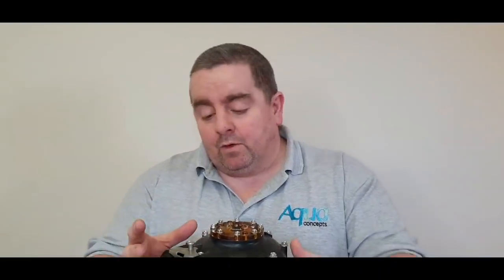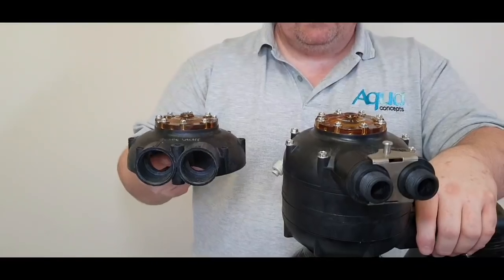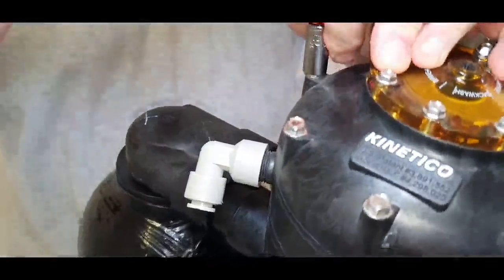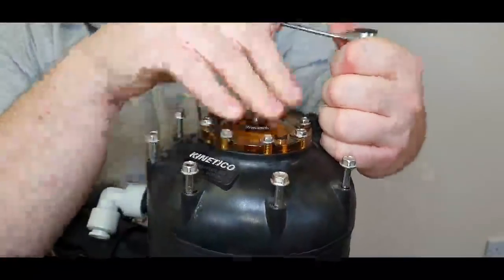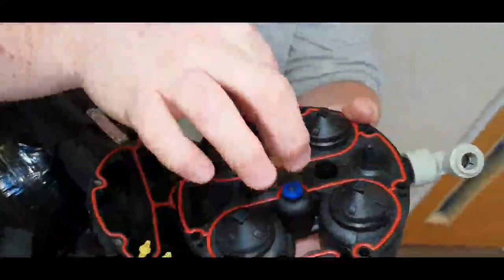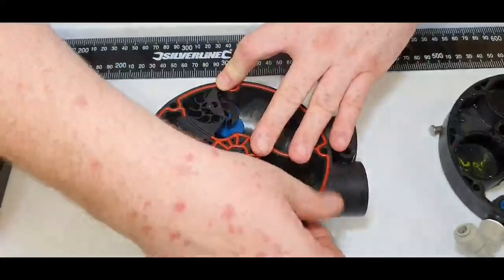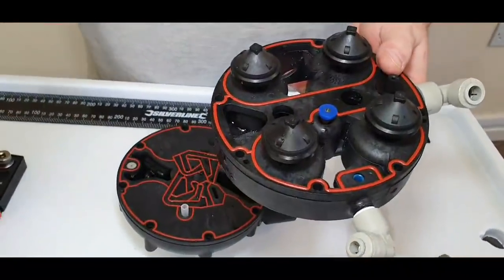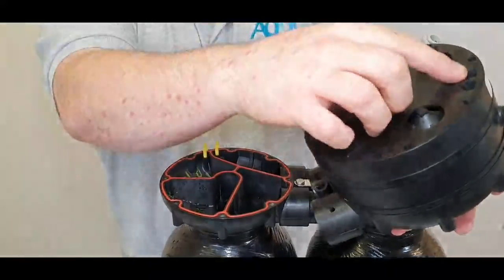Kinetico Breakdown And Rebuild [Kinetico Water Softener]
Kinetico breakdown and rebuild of the domestic Kinetico Water Softener. What a magnificent piece of engineering, from a company that started up in a garage in the 1970's to a world wide company own by Axal Johnson.

Chapters.
0:00 Intro
0:32 Unit Explanation
1:55 Variations
3:14 Inlet and outlet removal
3:57 Removal of valve fixings
6:50 Level Breakdown
8:00 Vessel Separation
8:55 Reassemble
11:42 Vessel reconnect
13:20 Bolts installed
16:46 Inlet / Outlet connectors